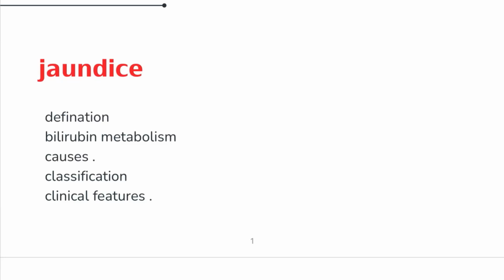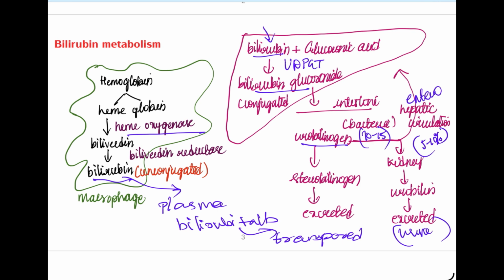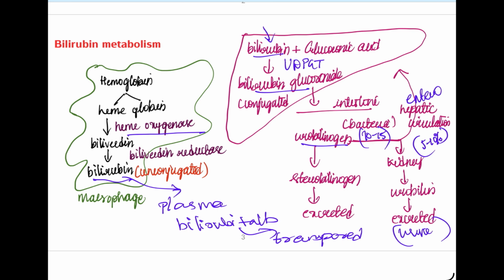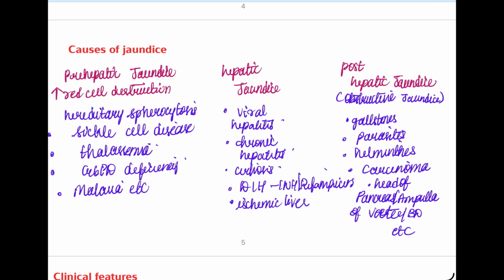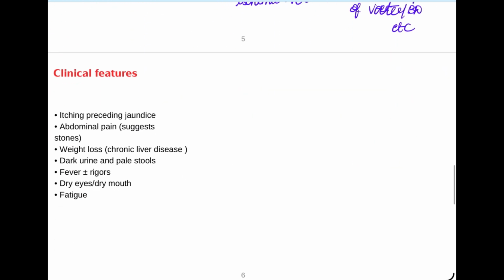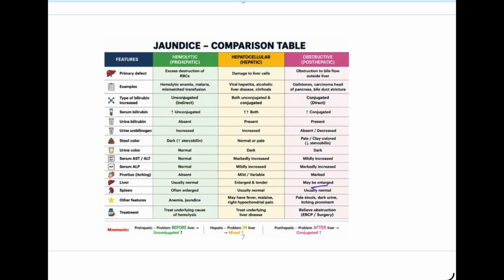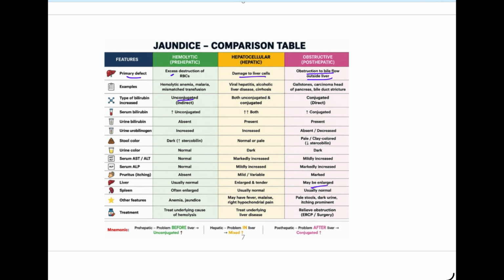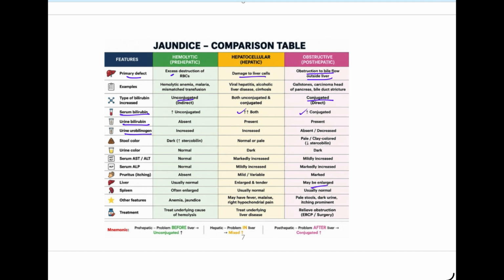Jaundice explained in 10 minutes |mbbs university exams